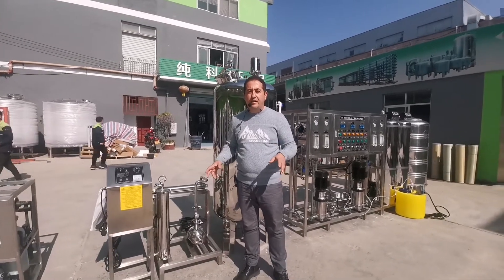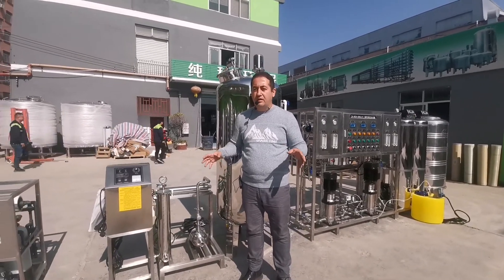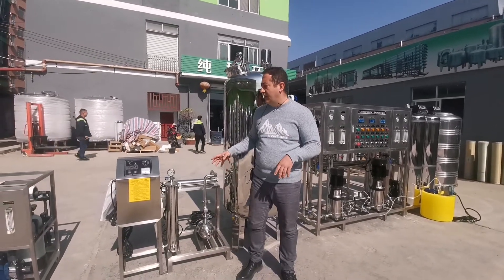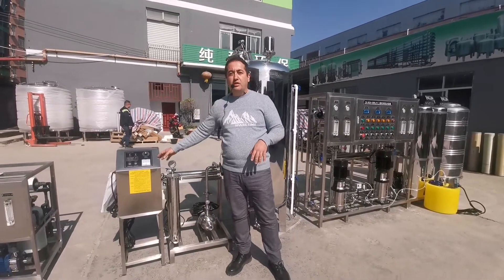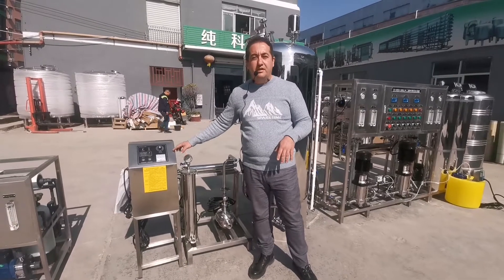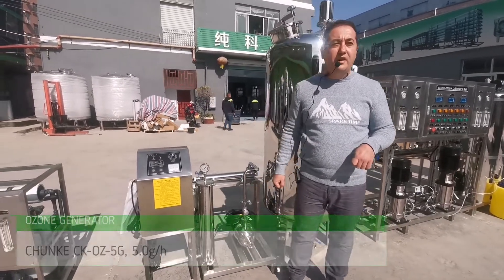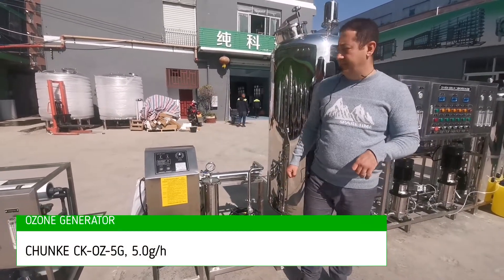How does two stage reverse osmosis system work ? 500lph II stage ro water treatment plant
2 stage reverse osmosis water purification system, ro membrane filtration for pharmaceutical industry, water for medicine production